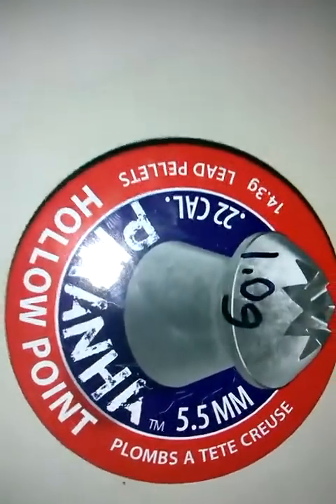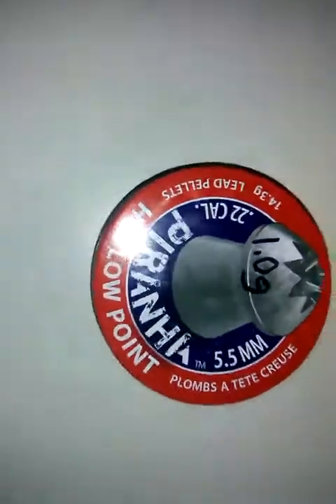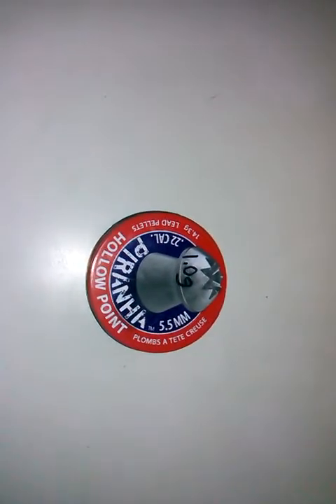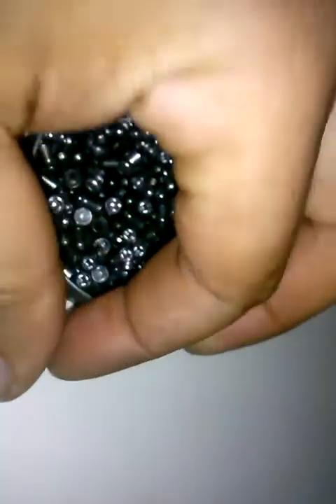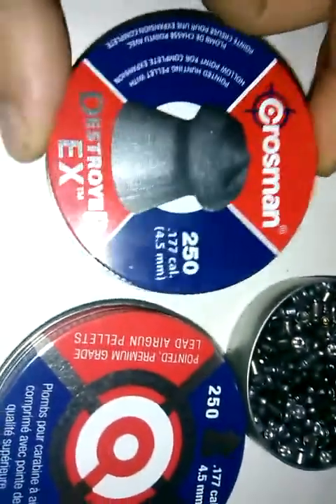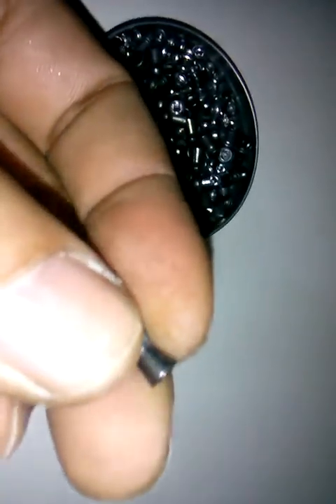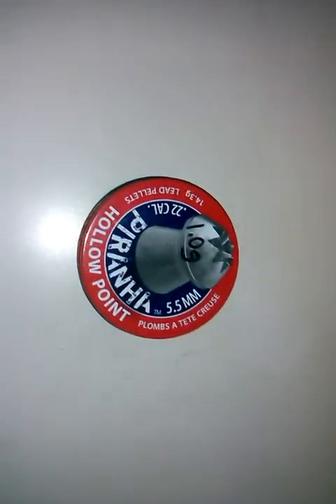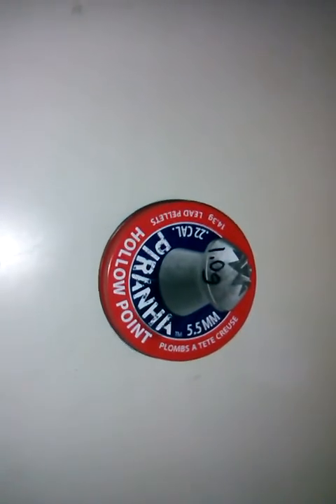Crosman Piranha pellets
A good deal!